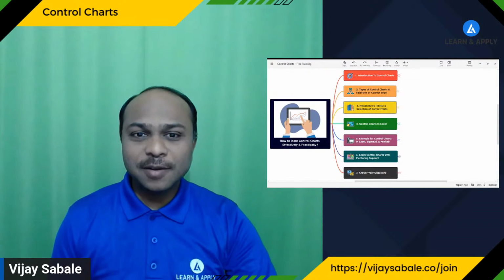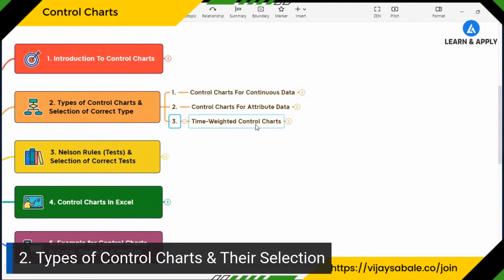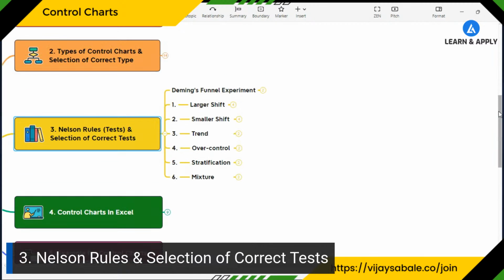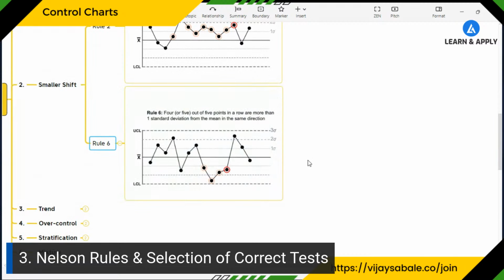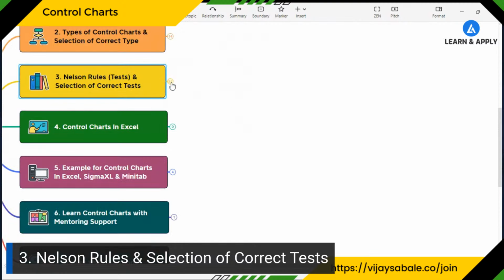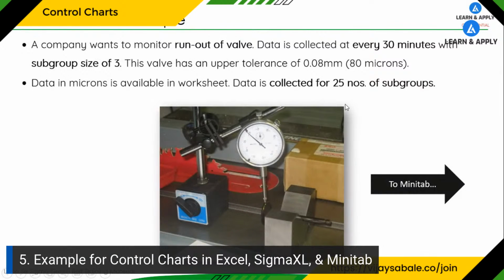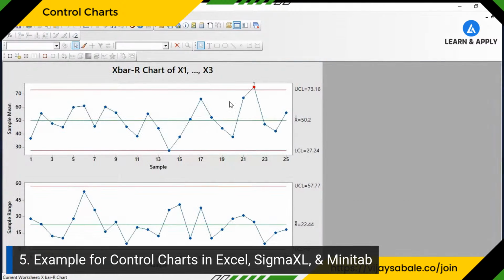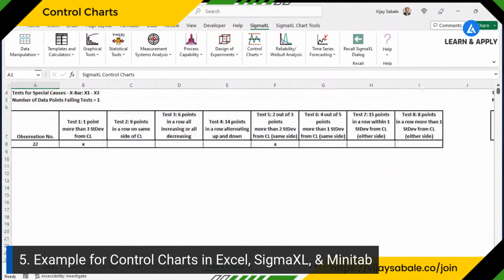Control Charts: How to learn Effectively & Practically?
Control Charts, Types of Control Charts, Example for Control Charts in Excel, SIgmaXL, and Minitab

Hello Friends,
The Control Chart is a core tool in the implementation of Lean Six Sigma. It is used for process monitoring and data analysis.

Effective implementation of the Control Charts makes it easier for everyone to understand the behavior of the process to initiate actions.

In this LIVE Streaming and Free Training, I will explain all dimensions of Control Charts.

This training includes the following topics:
✅ Introduction to Control Charts
✅ Control Charts: Types and Selection of correct one
✅ Nelson Rules for Control Charts
✅ Control Charts for Continuous Data
✅ Control Charts for Discrete Data
✅ Time Weighted Control Charts
✅ How to make Control Charts in Excel?
✅ Example for Control Charts in Excel, SigmaXL, and Minitab
✅ Effective & Practical methodology to learn Control Charts

Please attend it LIVE and be ready with your questions.

👉 In the Meantime, you can visit my complete training, certification, and mentoring program in SPC at:

Please book your calendar, register now, and see you LIVE! 💻
0:00 Flow for the Training
0:42 1. Introduction to Control Charts
3:49 2. Types of Control Charts & their selection
7:30 3. Nelson Rules & Selection of correct Tests
16:52 4. Control Charts In Excel
19:00 5. Examples of Control Charts
20:56 Control Charts in Minitab with Example
25:16 Control Charts in Excel with Example
26:11 Control Charts in SigmaXL with Example
28:56 6. Learn Control Charts with Mentoring Support
30:48 7. Q&A on Control Charts